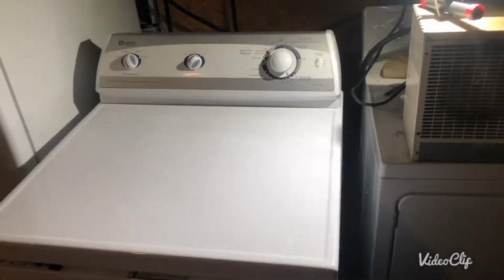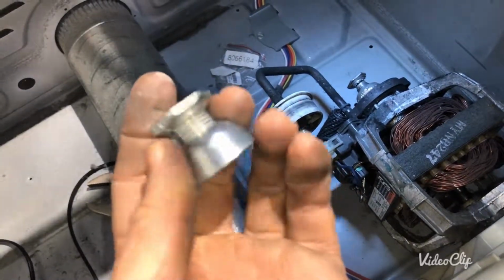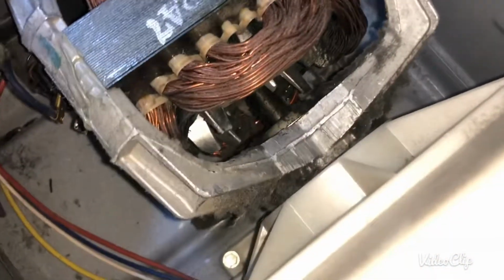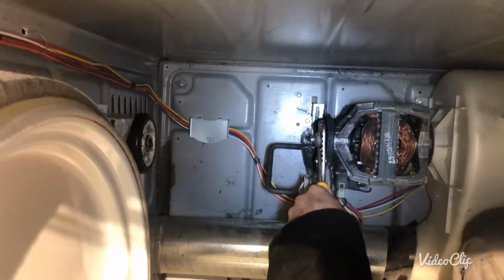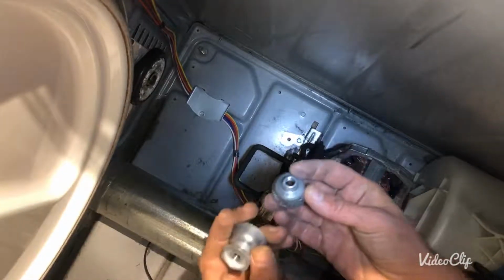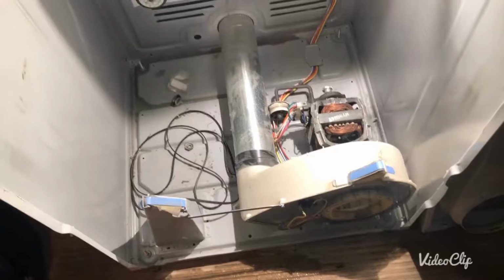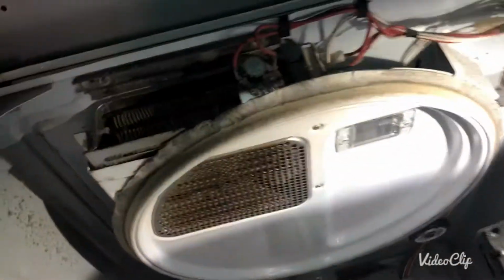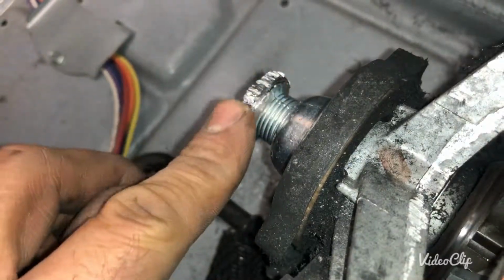maytag dryer motor pulley replacement